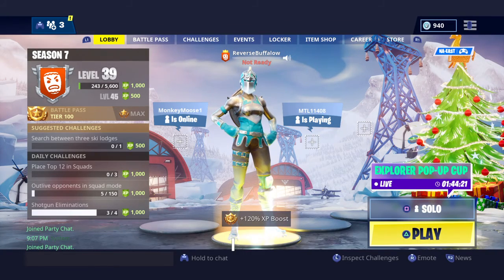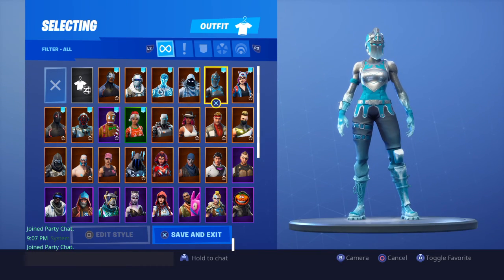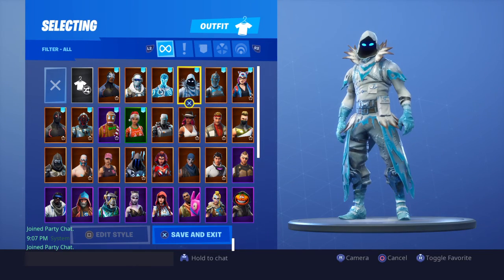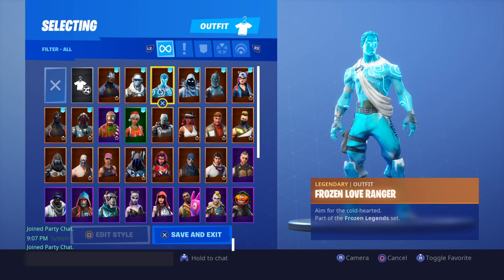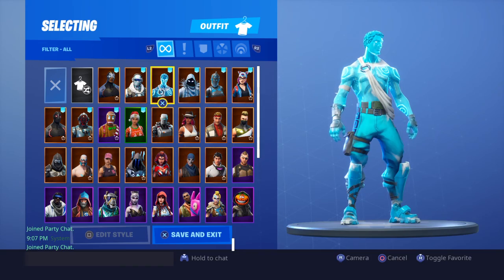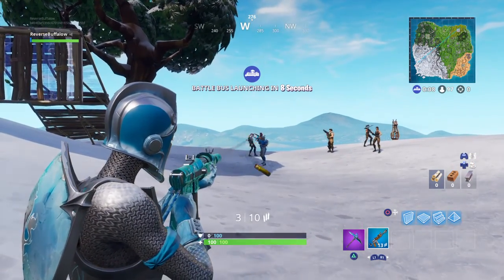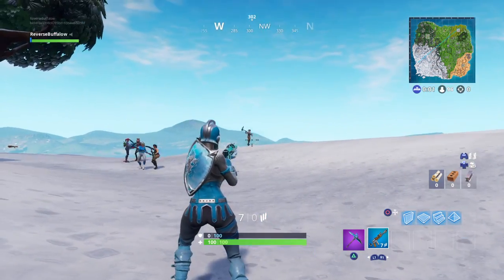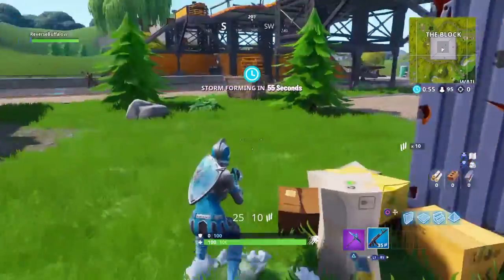New frozen legends set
I think that these skins are amazing and that you should go check them out. Merry Christmas